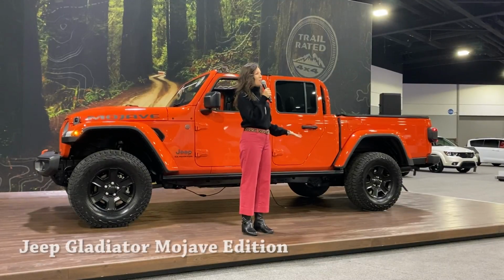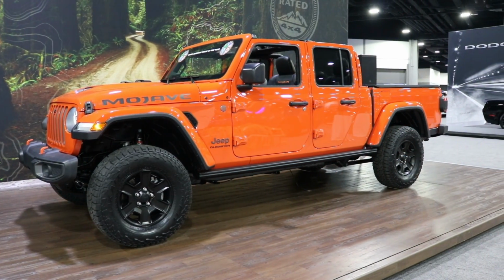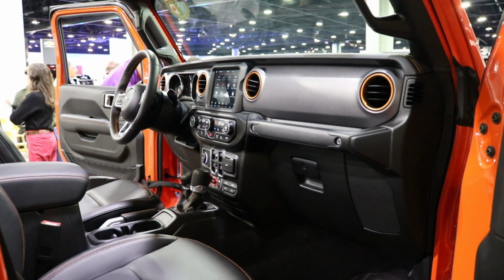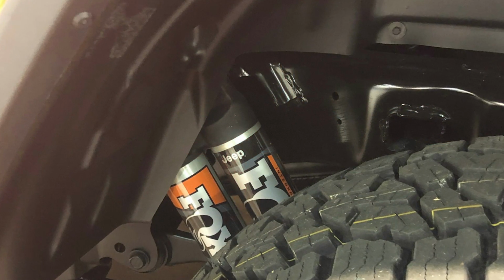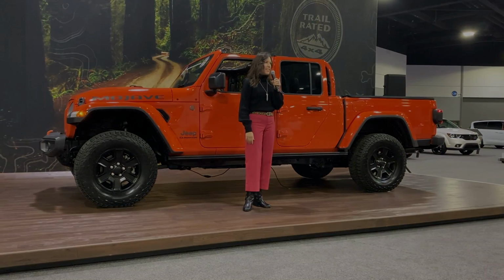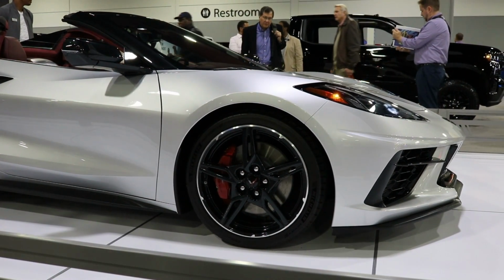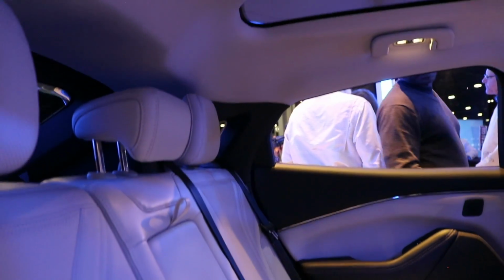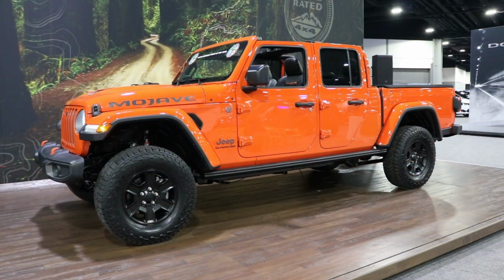Media Day at the 2020 Atlanta International Auto Show!!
What's going on Car Family?!  I got invited to my first media day At the 2020 Atlanta International Auto Show!  Let's check it out!